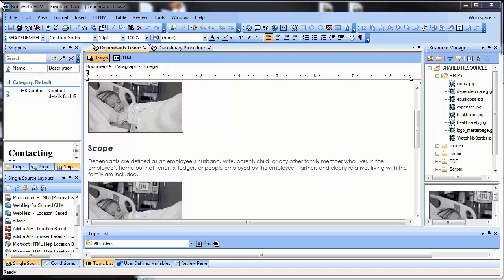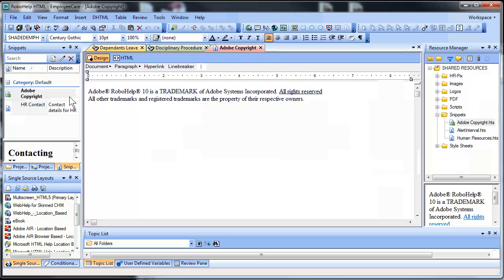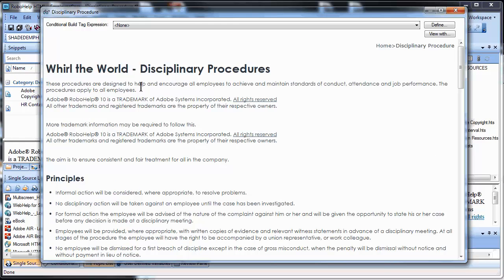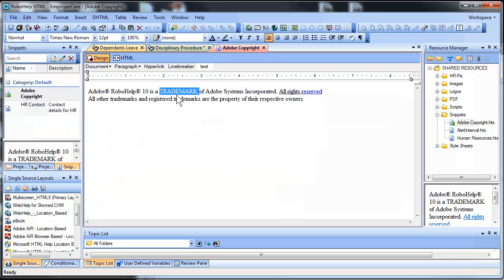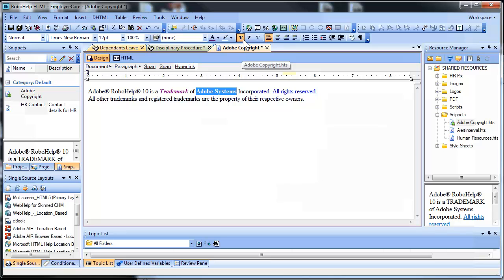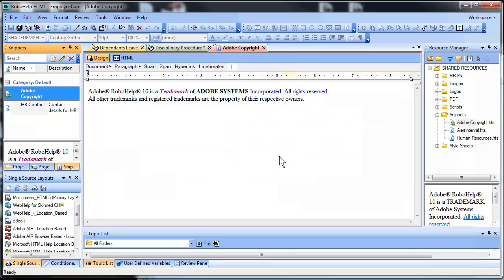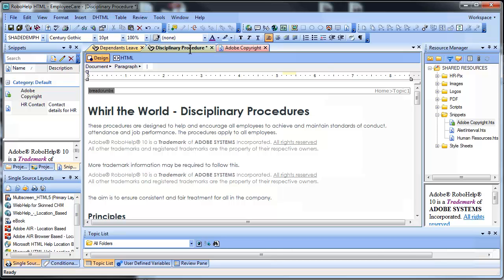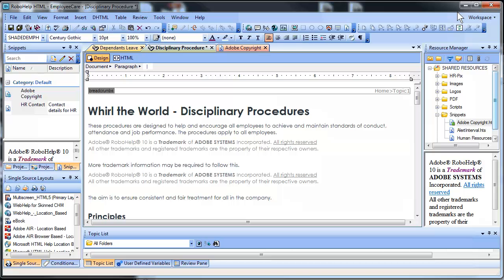ROBOHELP 10: Resource Manager for Shared Text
RoboHelp 10's Resource Manager lets teams collaborate in authoring by using shared resources. Text and graphics may be saved to a central location (e.g. SharePoint) and be pulled from a convenient panel right into your project content. This simple demo shows how easy it is to manage shared TEXT "snippets" that must be the same between all authors on your project. Watch this brief video to discover how "You can do it too!"